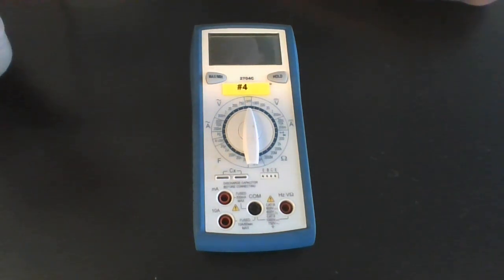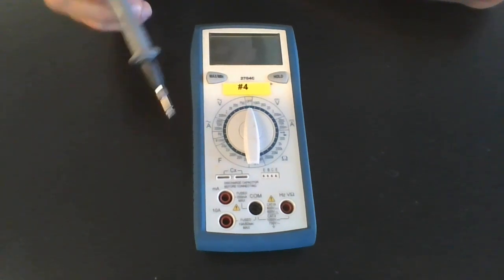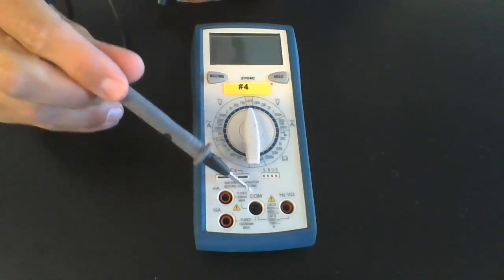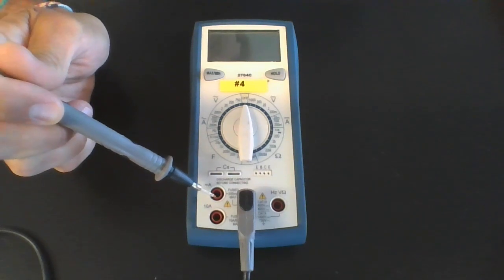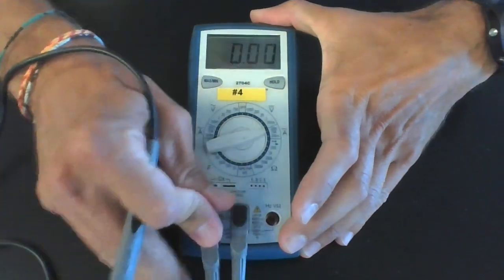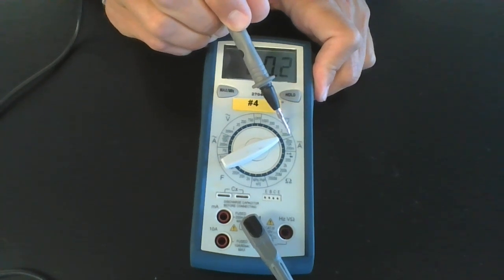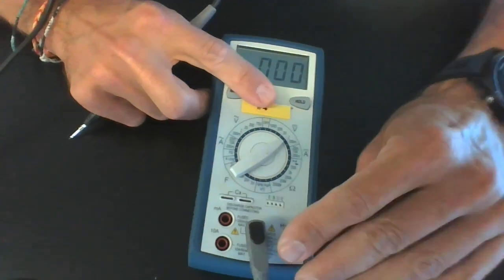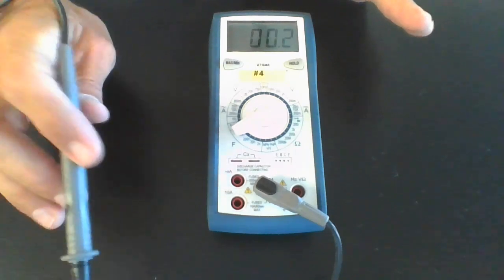Multimeter introduction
Basic settings on a multimeter